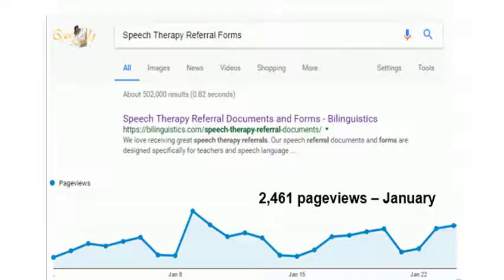Mastering the Referral Process – Better Referrals, Data, and Collaboration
The speech referral process has a huge impact on the work we do. It influences how many children we see how big our case loads are and how enjoyable our interactions are with teachers and other campus professionals. We've had a huge surge in the number of people downloading our free referral documents and the number of questions. People email. I reached out to speech pathologists throughout the United States and even the department of defense working abroad,
who said they wanted to improve how they handled referrals. But when I asked about what paperwork they were using, or even their process, this is what the response is. Sounded like You much speed. Oh man, The truth is no one actually wants to talk about the speech referral process itself. Most of us feel completely disempowered from making the monumental changes needed to improve it.
Instead, people shared that there are three other areas that they cared about the most. Luckily if we focus on these three areas, great change can happen. The one thing that is the most frustrating part of the referral process is that we are not able to support our teachers. Well. They asked for help and sometimes we know that a student will benefit from services.
Yet we can't work with the student directly or move her through the process. Fast enough. This is despite the fact that research shows that teachers feel low confidence in identifying children that have communication difficulties. And at the same time, have a high desire to learn how to do it. Well, our free online resource process forums are designed to correct this. Secondly,
SLP shared that tracking students as they move through the referral process has become a nightmare processes. Typically describe one student as he passes through the system, but what about two or five or 10? We use a simple spreadsheet that dovetails nicely with the speech referral process forums to keep track of students. Well, lastly, we have difficulty moving kids onto our caseload because our caseload is already pretty full yet.
We can't turn them away. Either know that if we apply the same process that improves our referrals in the school to our caseload, we can reduce our numbers. Here's what it looks like. Identify the students that have the greatest chance of being dismissed, gathering formal data that you'll need for progress notes. Anyways, we have students tell a story, using a wordless picture book,
then analyze it, using the assessment of narrative fiction in our free resource library, and then request formal testing. If they're looking like they are within normal limits.